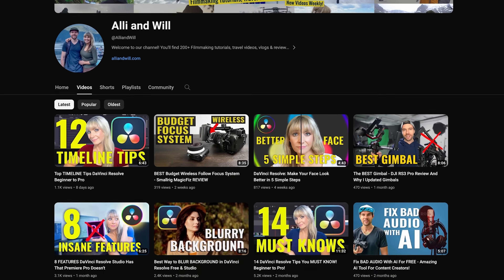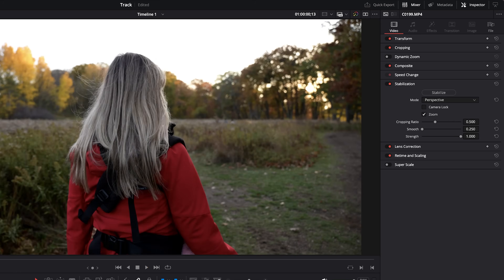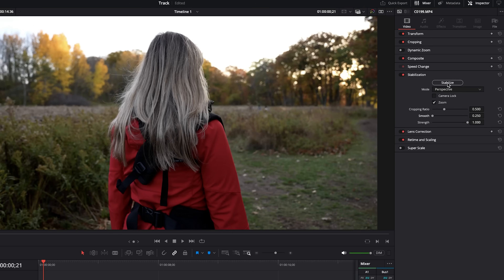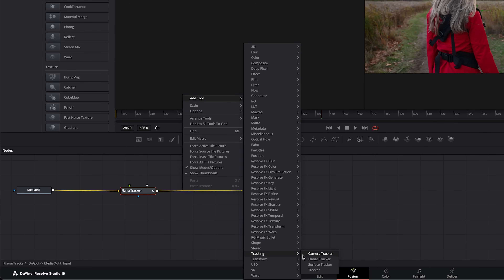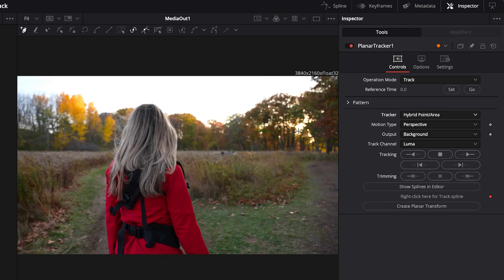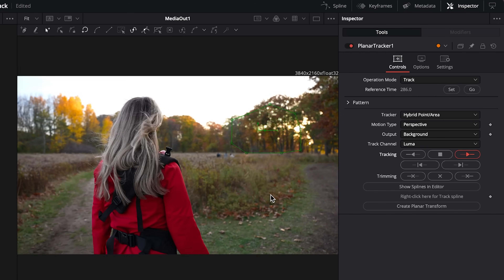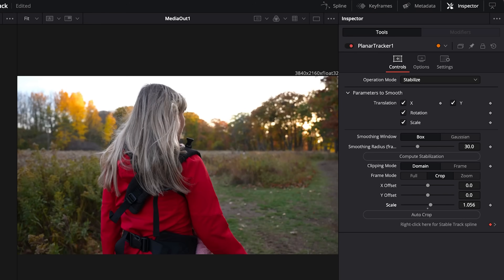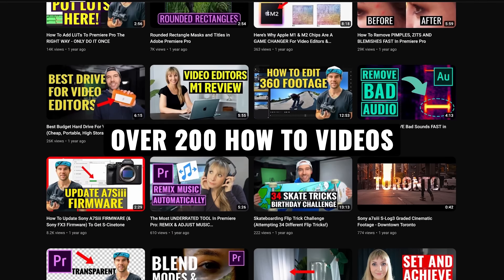How To STABILIZE Footage in DaVinci Resolve (QUICK vs PRO WAY)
How To STABILIZE Footage in DaVinci Resolve (QUICK vs PRO WAY) In this video editing Davinci Resolve tutorial, Will teaches you how to stabilize shaky footage and shows you how to do it the quick way that doesn't always work out well, and the pro way, which takes a little longer, but has professional results.